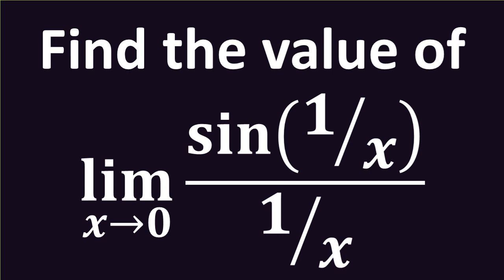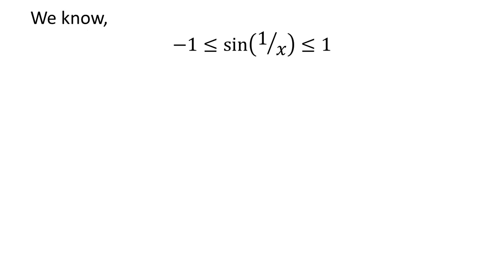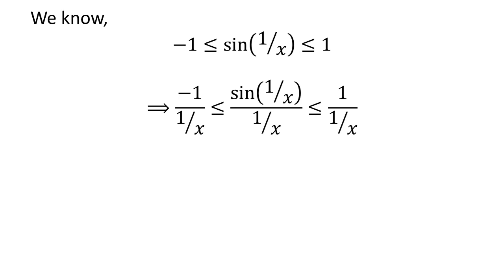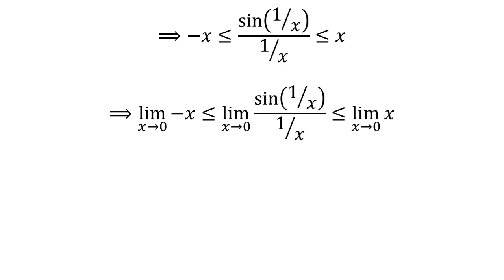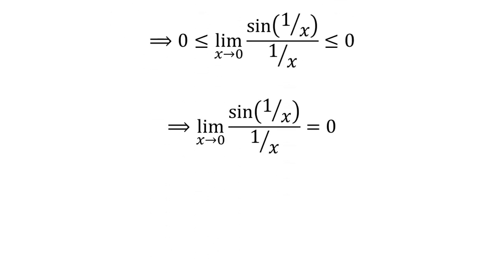Limit of (sin (1/x))/(1/x) as x approaches 0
In this video, we will learn to find the limit of (sin (1/x))/(1/x) as x approaches 0.

Other topics of this video:
Evaluate the limit as x approaches 0 of (sin (1/x))/(1/x)
What is the limit of (sin (1/x))/(1/x) as x approaches 0
How to find the limit of (sin (1/x))/(1/x) as x approaches 0
Find limit of (sin (1/x))/(1/x) as x approaches 0